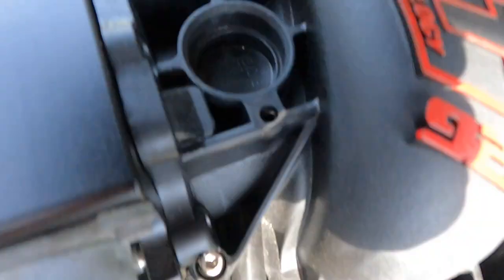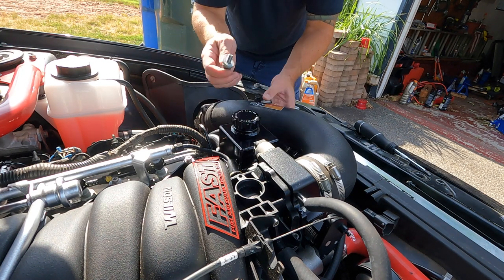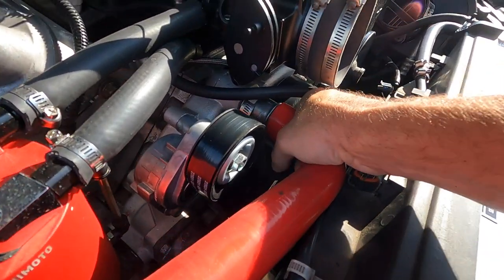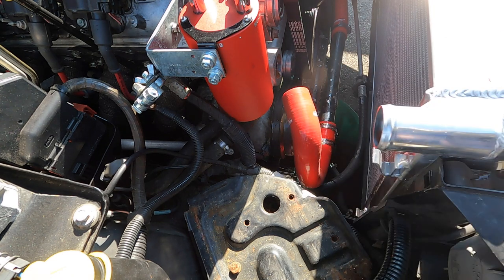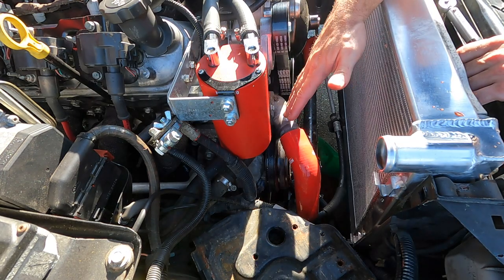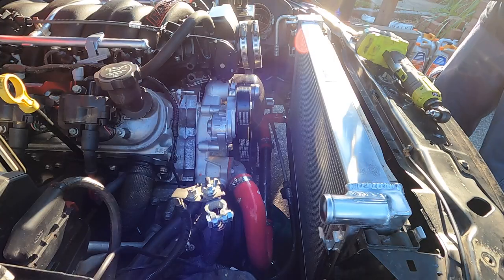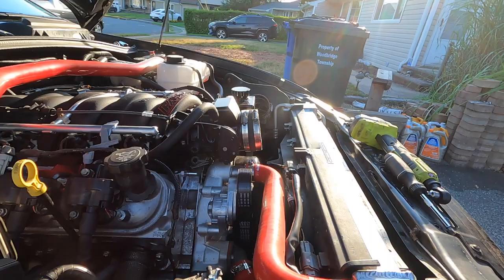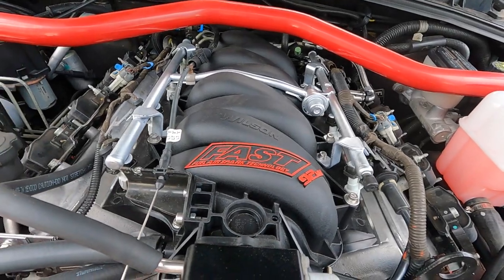GTO NOW has no leaks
Since the GTO decided to randomly leak about a dozen start ups and a few days after filling with coolant, they are fixed! This video covers how to get to some of those leaky spots, like a water pump, thermostat or hard to reach places. Coolant crossovers are also covered in this video. At 111 subs, let's see if we can pump those numbers up!

0:00 intro
0:32 the leaks/solutions
1:41 removing intake/ sensors and wiring
3:23 draining coolant
4:12 remove thermostat and upper radiator hoses
5:30 radiator fan removal
6:45 thermostat removal/inspection/fix
9:29 coolant crossover line removal/repair
12:19 fan reinstall
13:42 radiator hoses reinstalled
14:41 intake reinstall
15:59 skid plate fits!!!
16:37 coolant added/car start up
17:30 test drive!!!
19:08 post drive inspection
19:25 outro